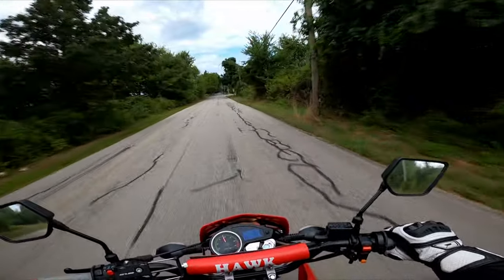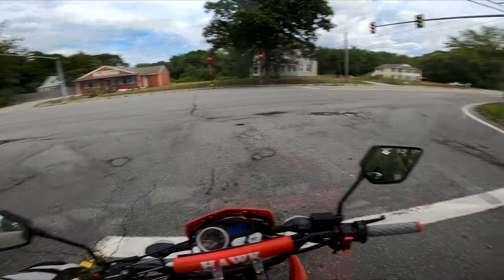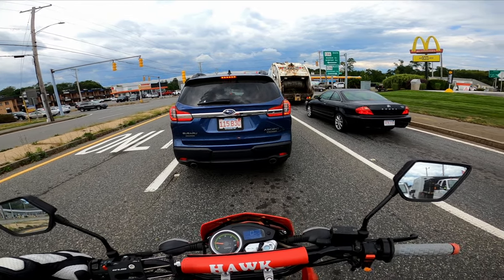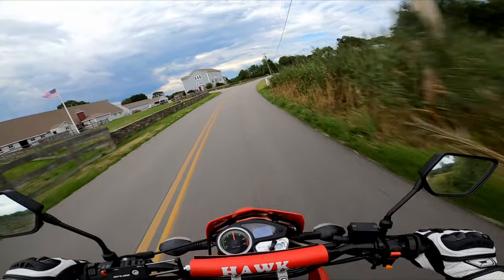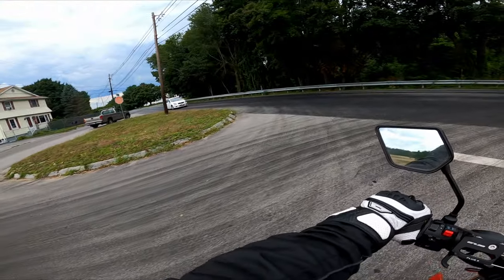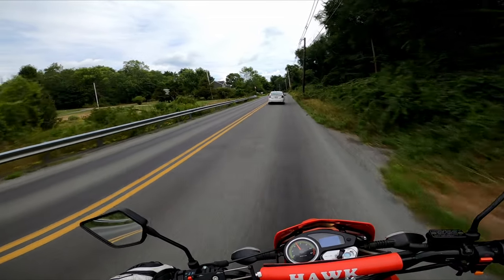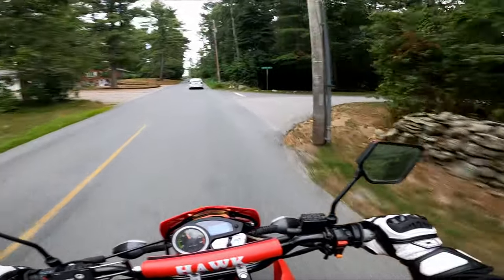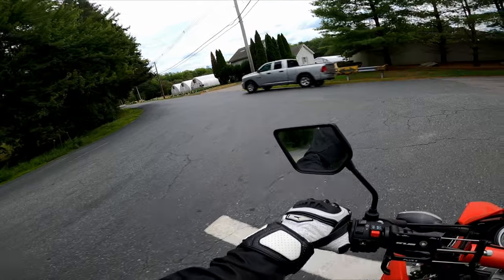Top 3 Hawk 250 Mods You Should Do First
Hawk 250
Nibbi Carb
17T Front Sprocket
45T Sprocket
Digital Speedometer
Shock(requires spacers)
Shock Spacers:
Rear Tire
Front Tube
Rear Tube
Spark Plug
Ear Plugs

My MotoVlog Setup:
Go Pro Hero 8
Mic Adapter
MotoVlog Mic
Purple Panda Mic
Helmet Mount
ND Filters
Pure Sound Mic

Amazon Deals
Amazon Prime Music Trial